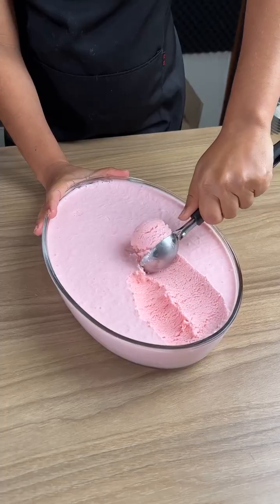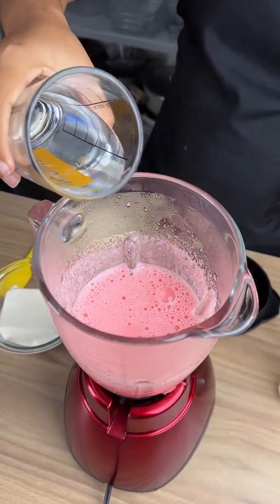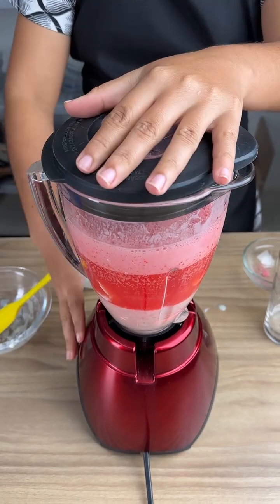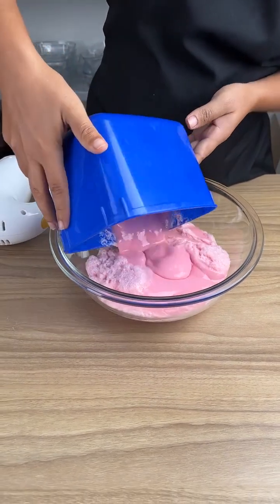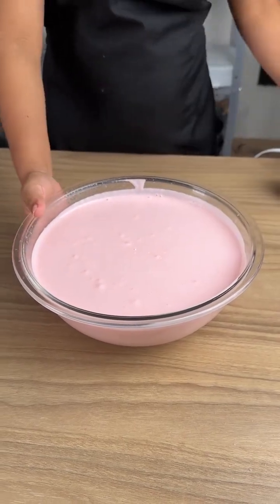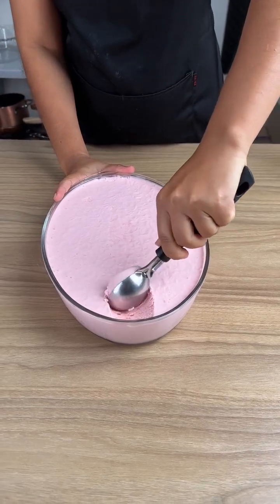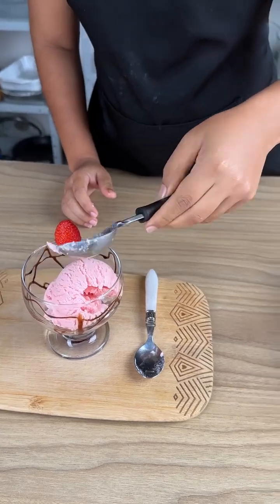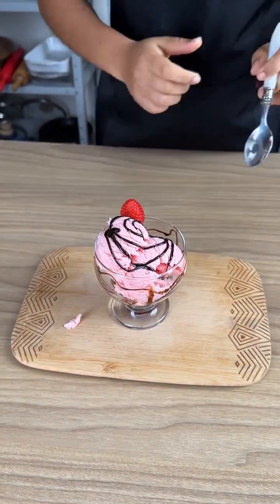making ice cream at home